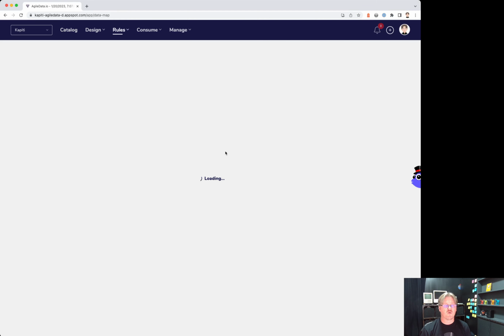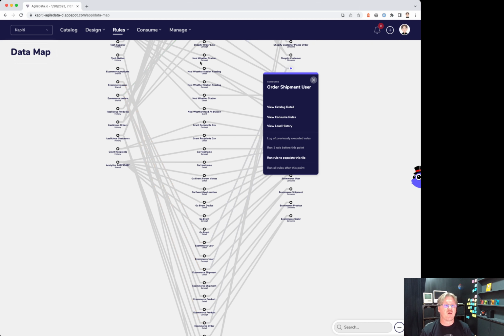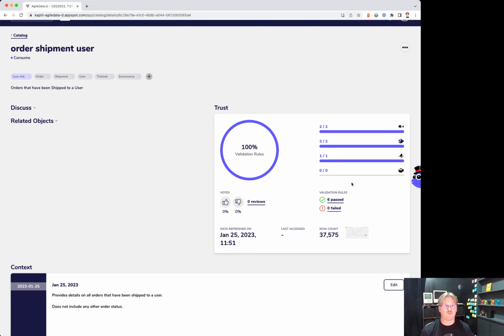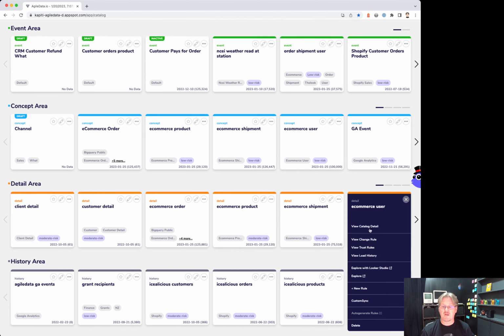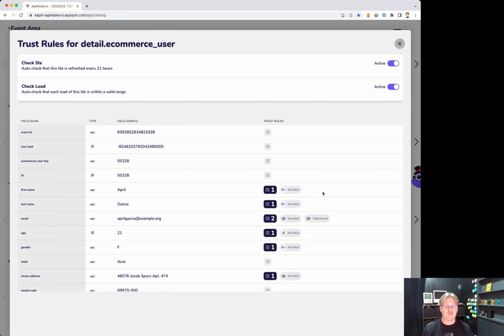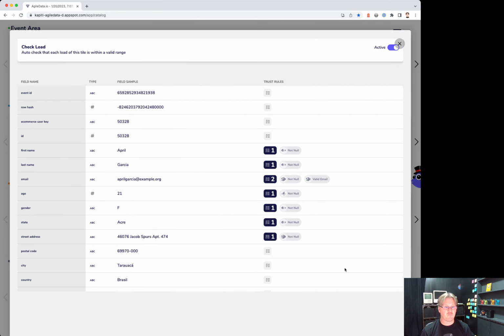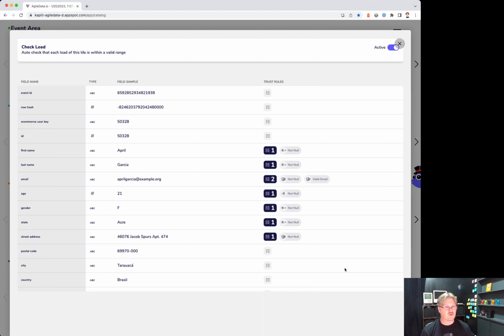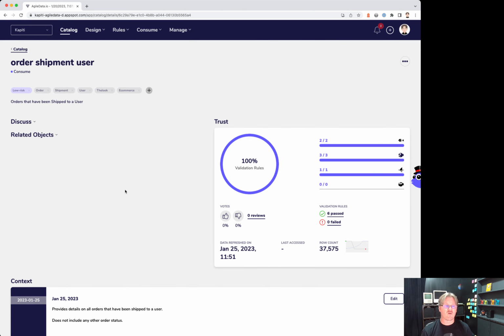Catalog - Trust - Rule Rollup - Gone in 60 Seconds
AgileData Chief Product Magician, Shane Gibson, talks about the automagical rolling up of Trust Rules to the Consume Tiles.

Lets the consumers of the data know if any of the data feeding that tile has a data quality problem and cannot be trusted.